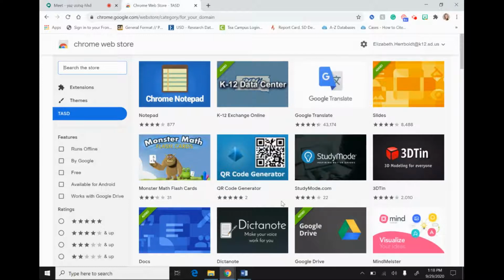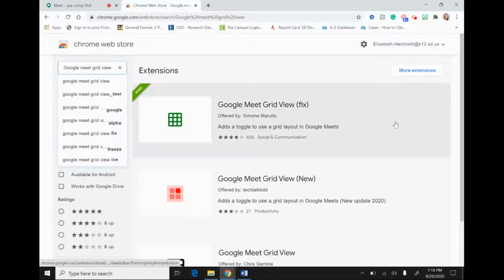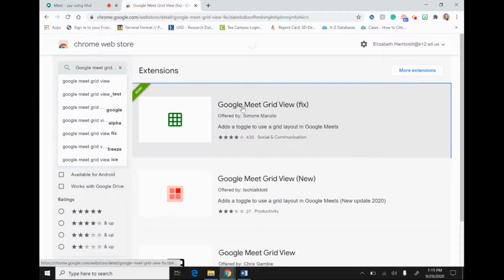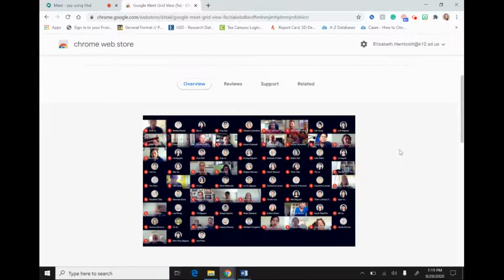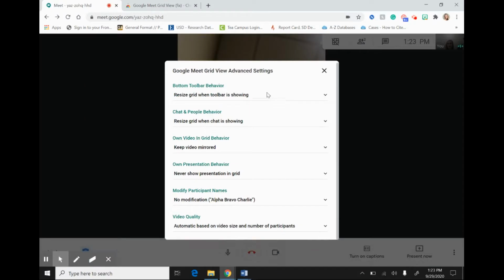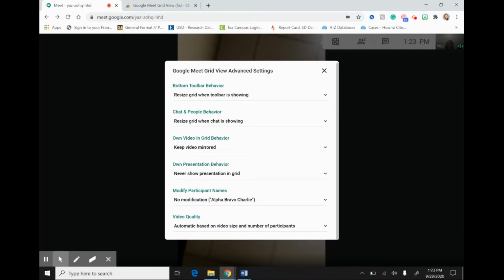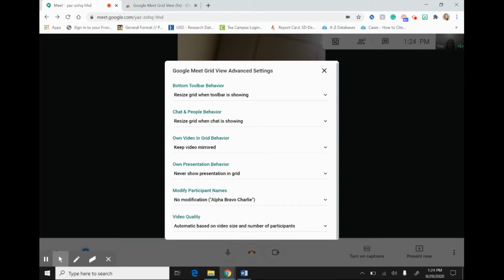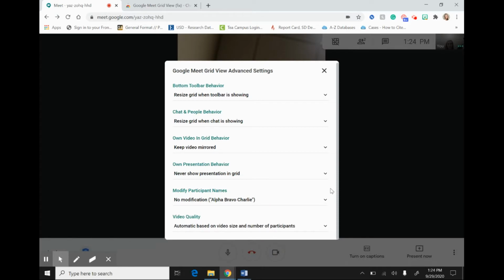Google Meet Grid View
This tutorial will explain how to use Google Meet Grid View to expand your view of students in a Google Meet.